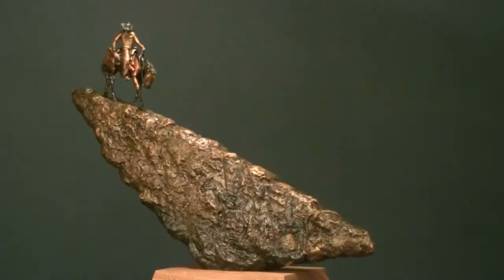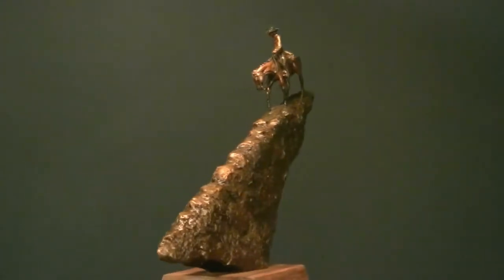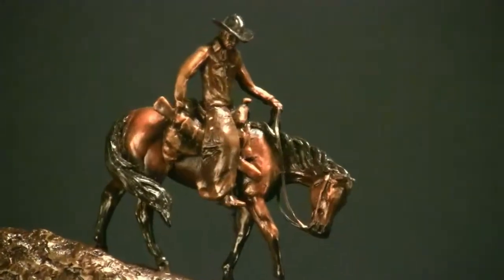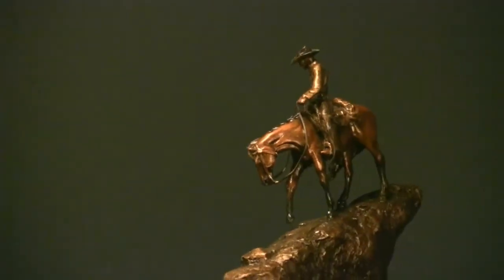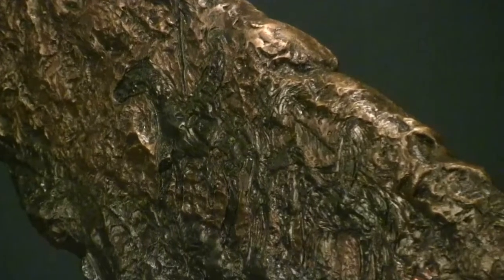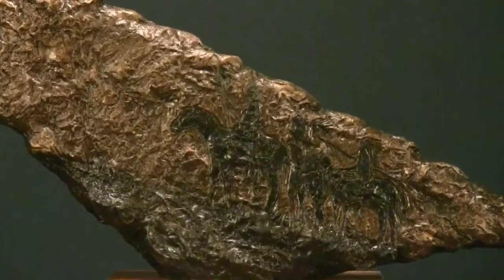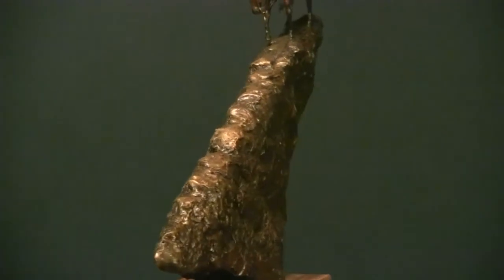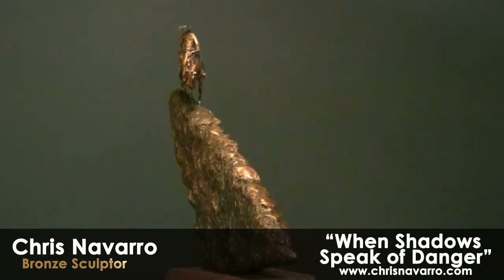Chris Navarro bronze sculpture When Shadows Speak of Danger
Chris Navarro art bronze sculptor of shows his bronze sculptures and statues at Navarro Gallery in Sedona Arizona his work WHEN SHADOWS SPEAK OF DANGER can be viewed there He specializes in monumental bronze sculptures in wildlife native american inspirational rodeo and western art subjects he welcomes public and private commissions for site specific bronze sculpture